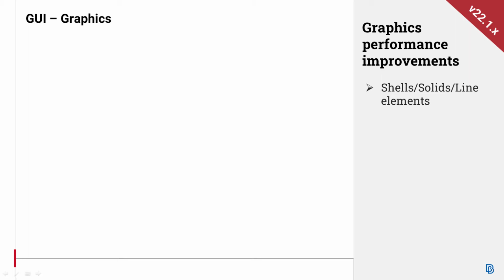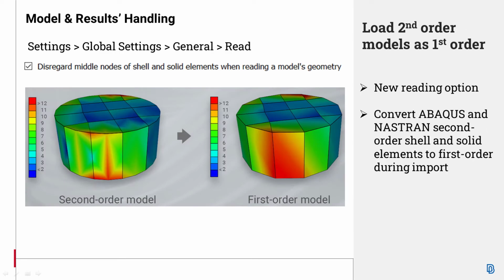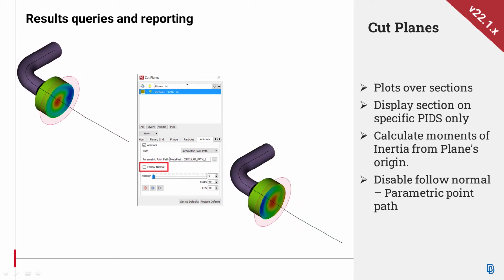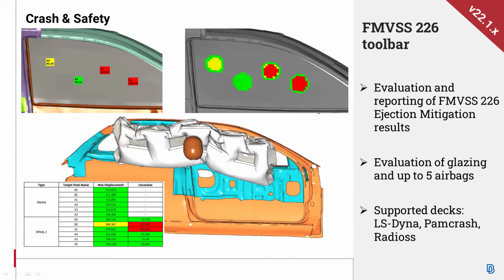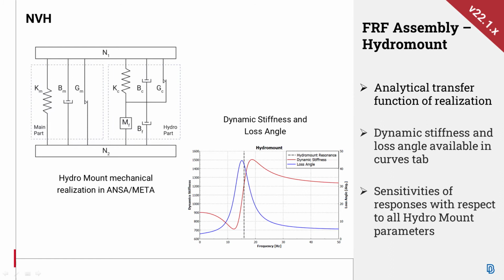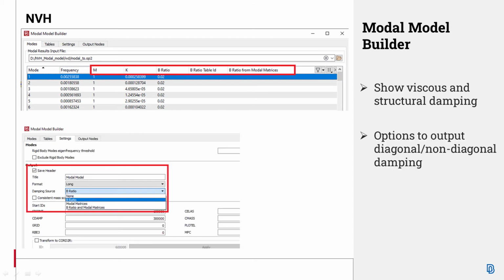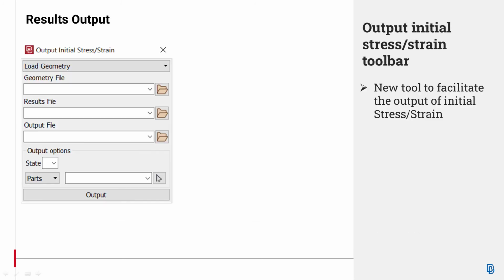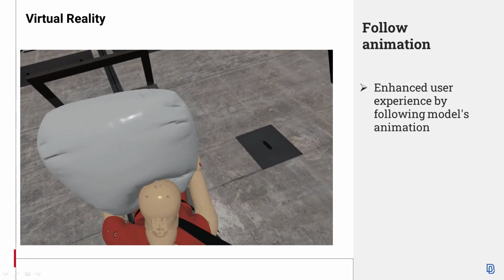What's new in META v22.x.x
As presented by Gerasimos Skouvaklis from BETA CAE Systems, during the "Europe 2022 Online Open Meeting" held from March 29 to 30, 2022.

This video is an overview of the latest developments in BETA CAE Systems post-processor, focusing on v22.x.x series.

Among the areas of interest that are featured are disciplines, such as Crash & Safety, Durability, NVH, in addition to domains that have gained ground recently.